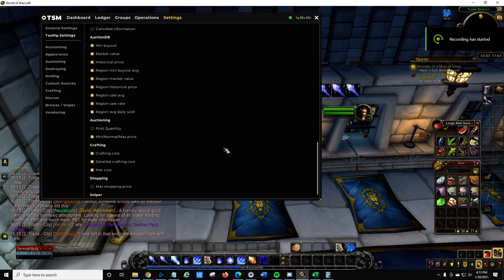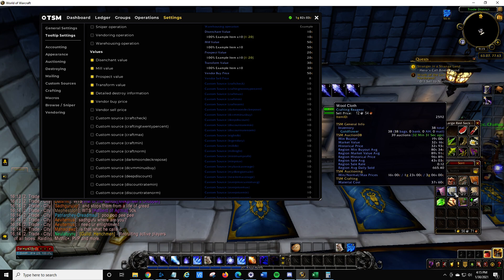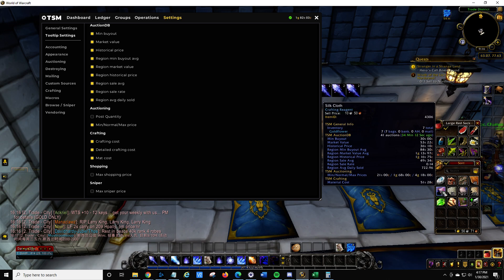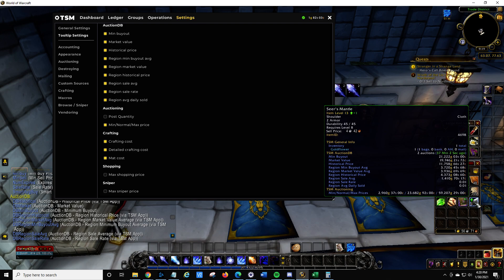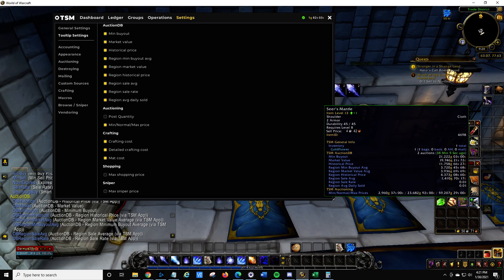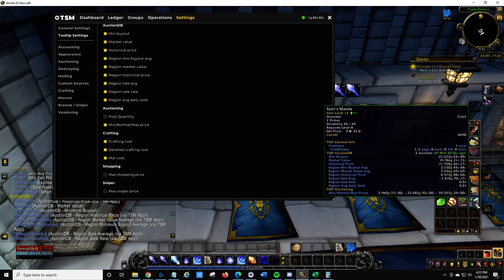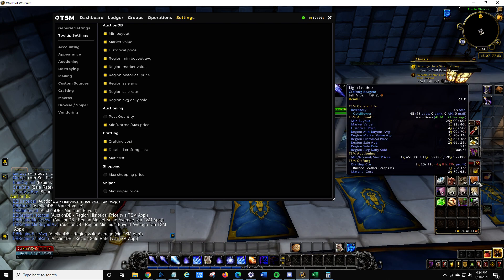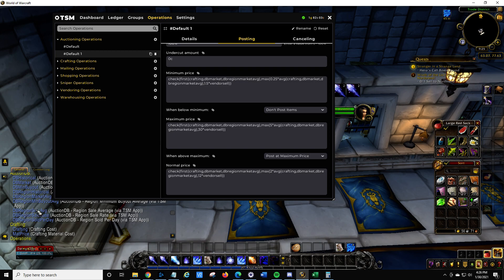TSM Beginner Series: Enabling Tooltips and Understanding TSM price sources.